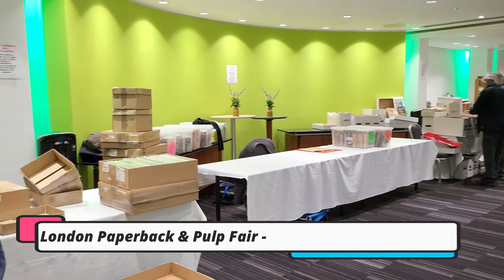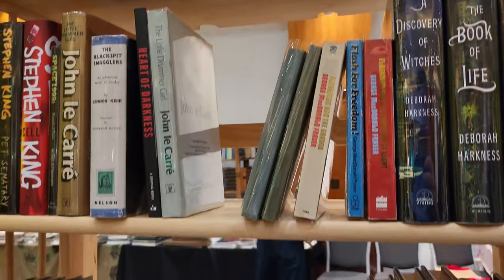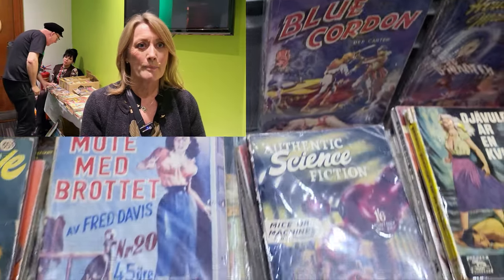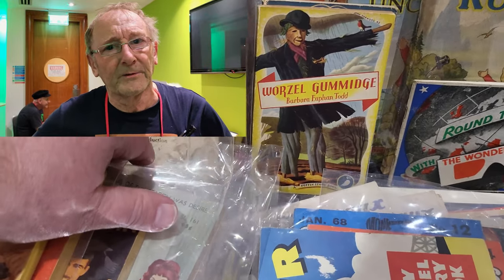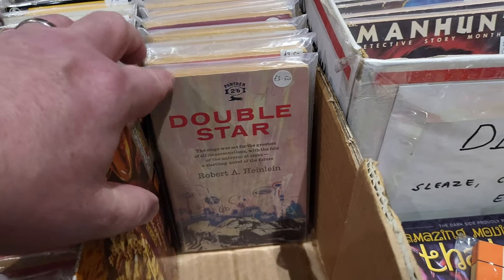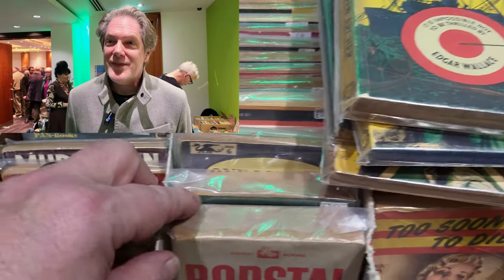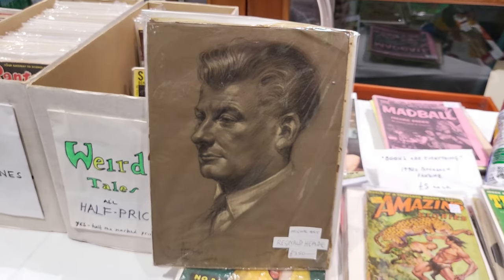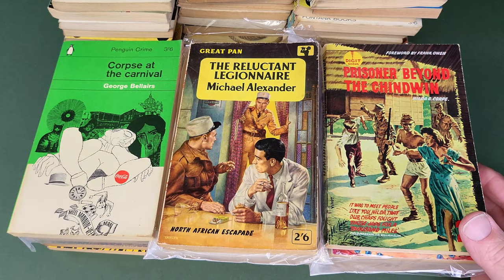The London PAPERBACK + PULP Book Fair - March 24th 2024 - Possibly The Most AMAZING Show Ever!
Friends, in today's video we take a look back at the incredible London Paperback and Pulp Fair as held on March 24th 2024. What an outstanding show. Incredible books, immense crowds, happy collectors!
We have multiple interviews with dealers, collectors, authors and the show organisers. This is awesome!

Thanks to Kim at etcfairs, Dorset Bob, Maurice at AllYouNeedIsBooks, John of SciFiScavenger, Kenny of Kenny RH, Steve - The Outlaw Bookseller, Neil Pettygrew, Stephen Jones, Rian Hughes, Steve Holland of Bear Alley Books and evryine who came along and said hello - I salute you!

FULL DISCLOSURE